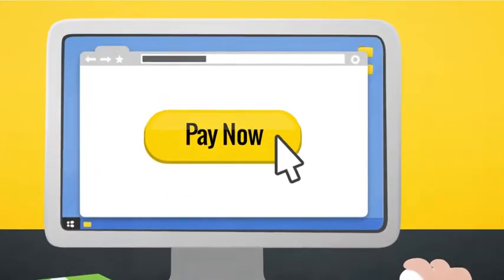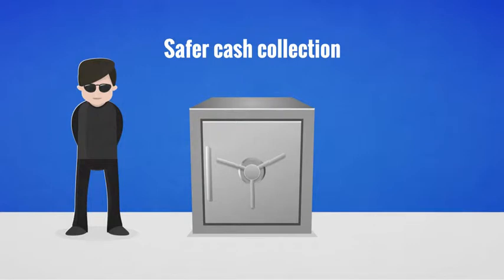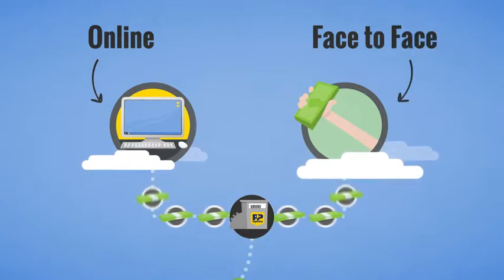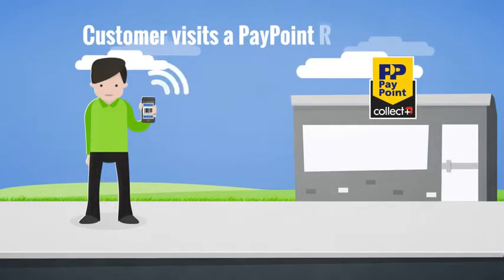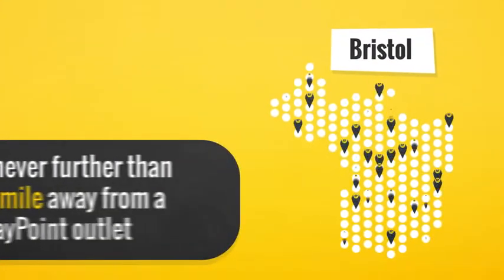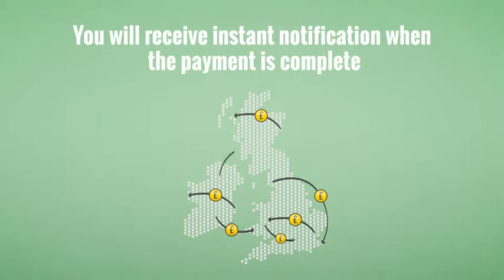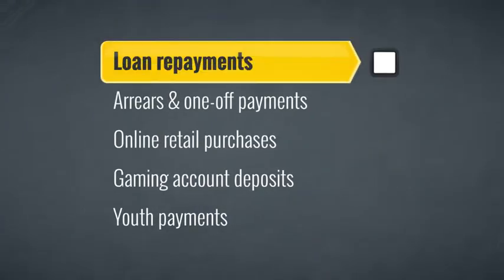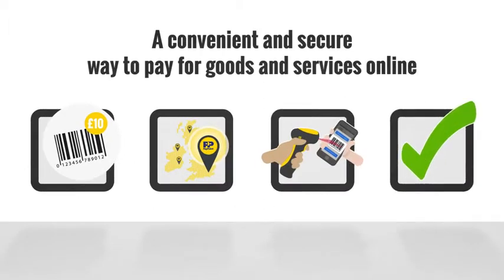PayPoint, Pay Cash Explainer video - Voiced by Steve Reed British Voiceover Artist